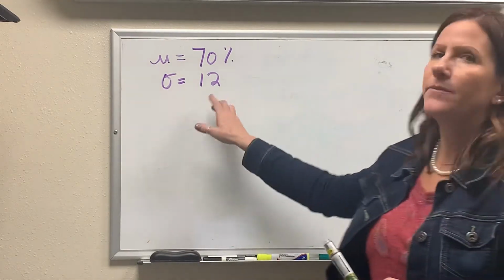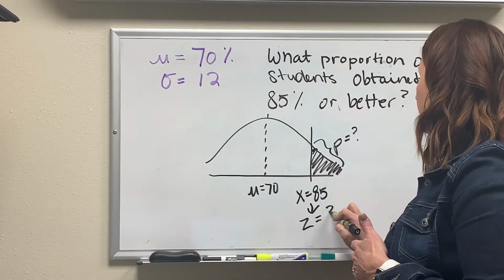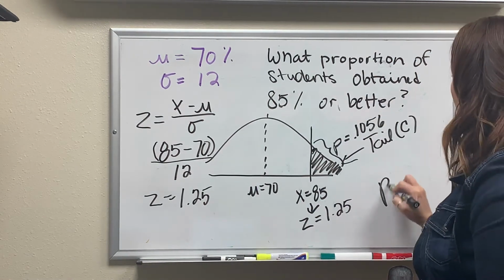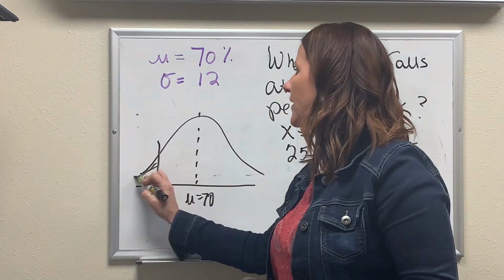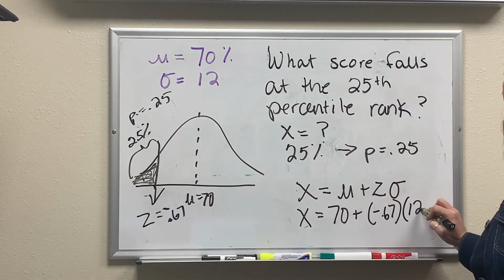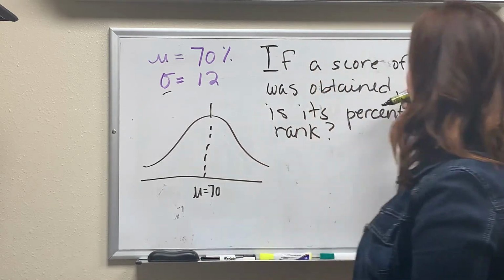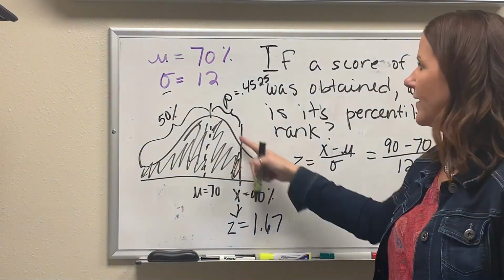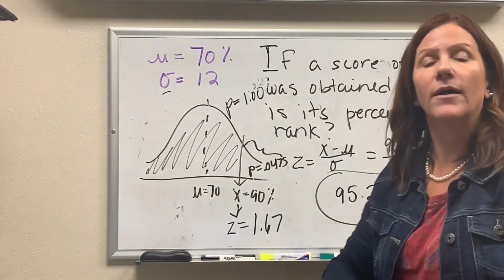Probability and the Normal Distribution